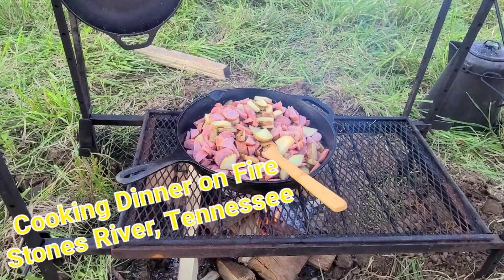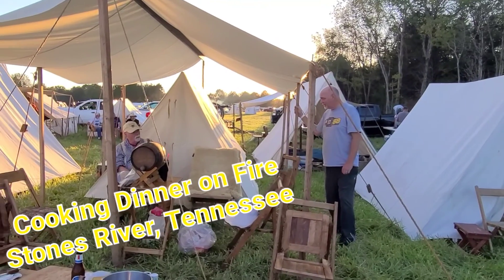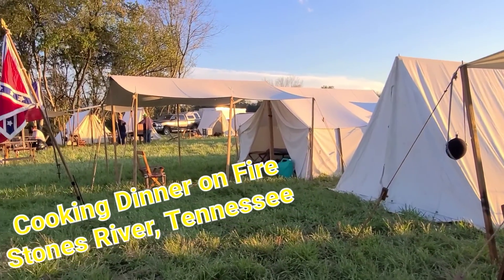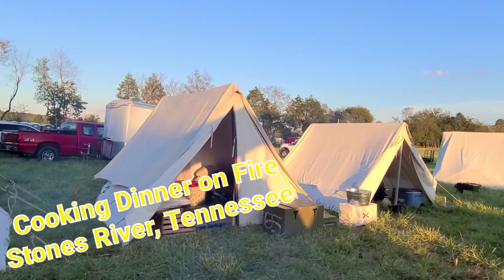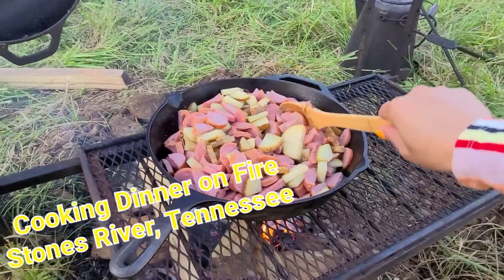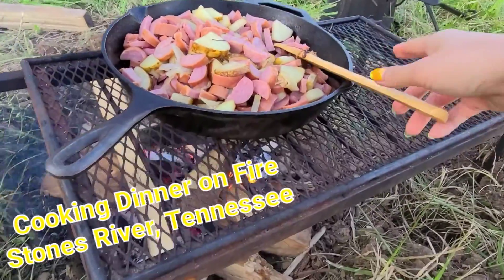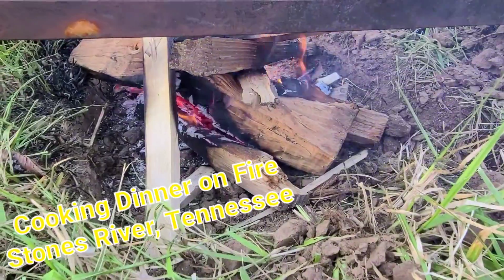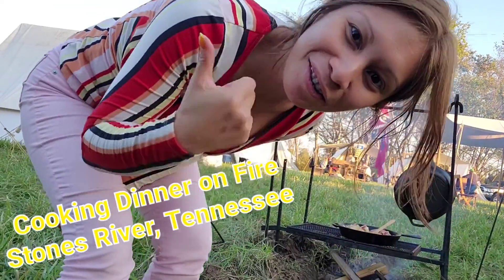What is easy to cook over a fire during Civil War? | No Fancy Gas Stove | Stones River (Valentus)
What is easy to cook over a fire during Civil War?

Potatoes are another easy food to make over your fire, and they're endlessly versatile. There are very many methods of cooking, most of which have been known since antiquity. They used woodfire in cooking.

Where to buy VALENTUS products?